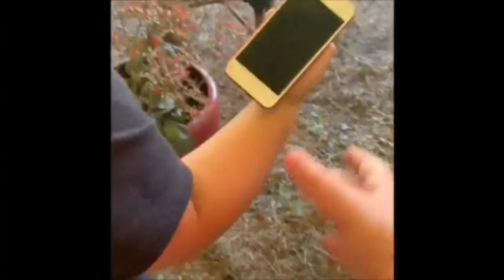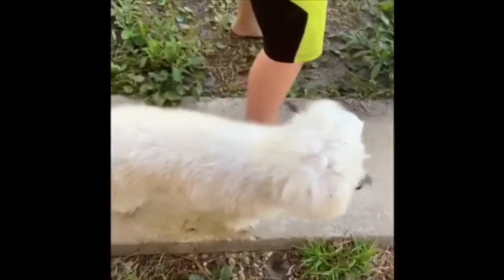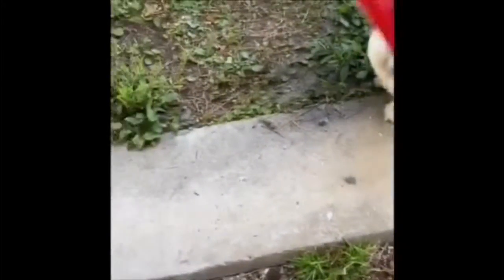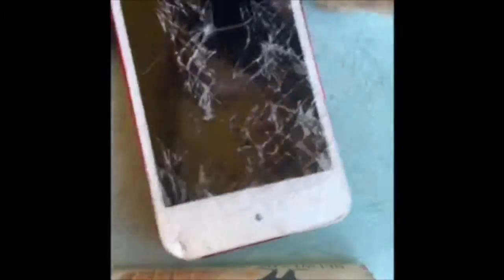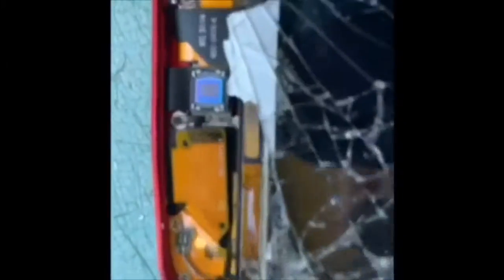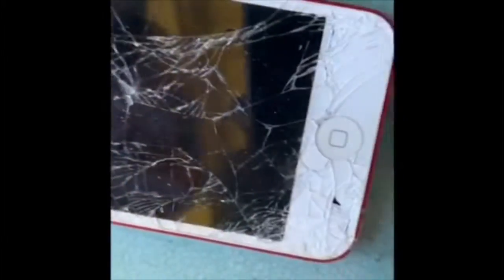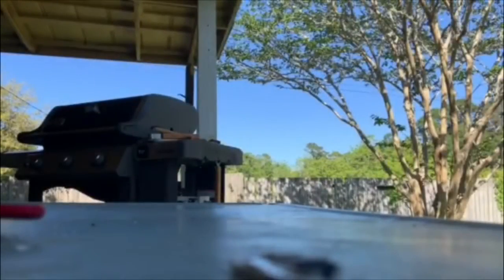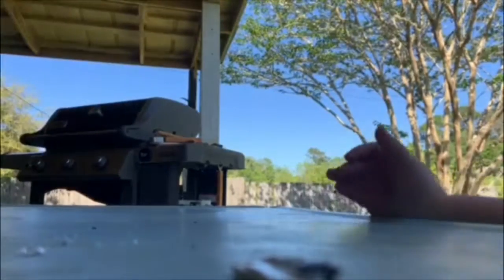What’s in an IPod!!!